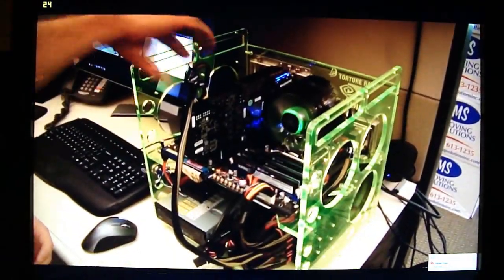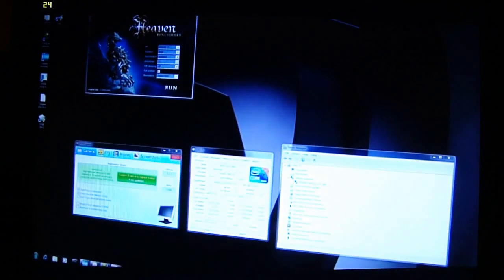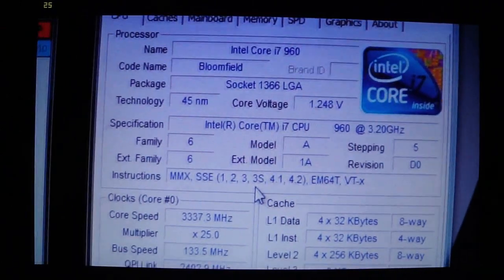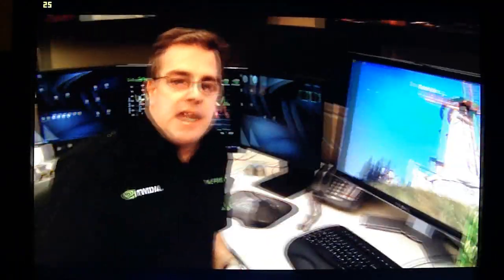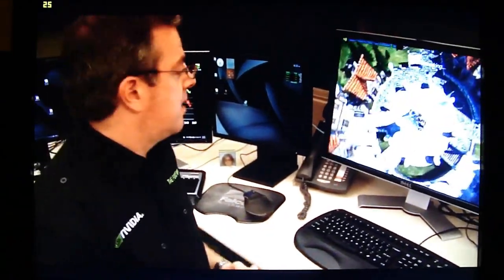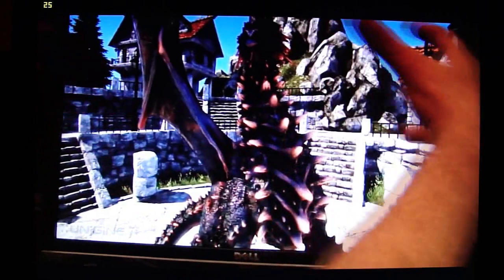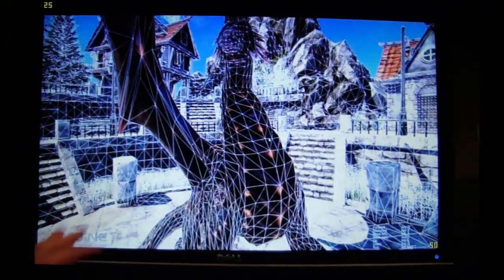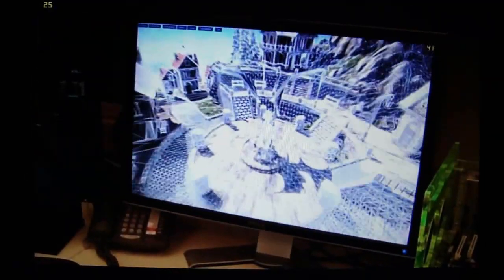nVidia GTX 480 VS. ATi 5970 - Tesselation performance comparison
DEFINATELY watch the video to the end BEFORE posting a comment or RATING the video!

A quick video of comparing nVidia GTX 480's Tesselation performance to ATi's 5970. nVidia didn't show the average score so I tried to show the same places to show the FPS difference, with same graphics settings of course. Hopefully this video gives You a good overview on how well GTX 480 handles tesselation compared to 5970. Link to nVidia's video:

Other system specs:

CPU: Intel Core i7 920 C0 @ 3780MHz (21x180) 1.3V + Arctic Silver 5 (HT enabled)
CPU Cooler: Noctua NH-U12P SE1366 + SilverStone 800~2600rpm 107.9 CFM
GPU: XFX ATi Radeon HD 5970 Black Edition @ default clocks and with default cooling
Motherboard: Asus P6T X58
RAM: Corsair XMS3 3x2GB DDR3 1440MHz 9-9-9-24
PSU: Corsair HX1000W
HDD's - 2x Western Digital 10000rpm 37GB raptors in Raid0 (OS) + 300GB Maxtor 7200rpm (storage)
DVD Drive: LG GSA-H55L 20x DVD writer
Hardcano 13 fan controller + 4x temp- sensors
Case: Chieftec GH-01BW-OP
1x 120mm fan (back) and 2x 80mm fans (front)
Samsung T240 - 24 inch 1920x1200 5ms 20000:1 Dynamic Contrast

Graphics driver: ATi Catalyst 10.2
Operating System: Microsoft Windows 7 Ultimate 64bit